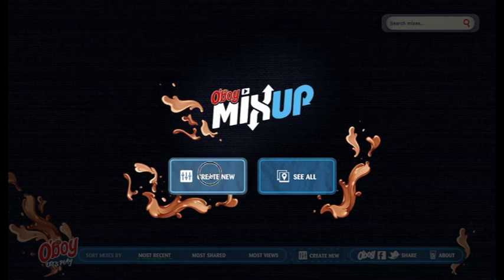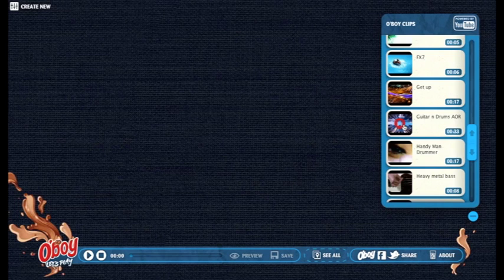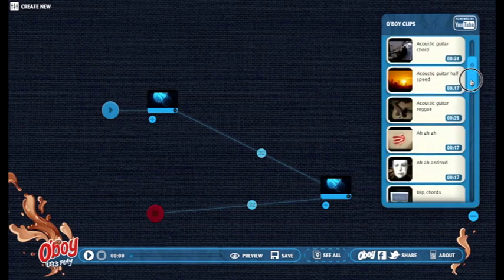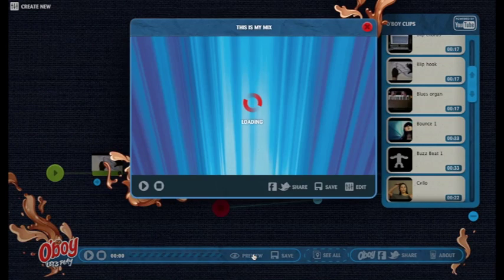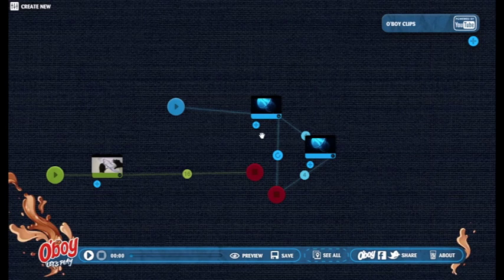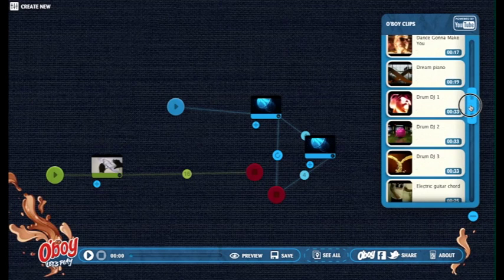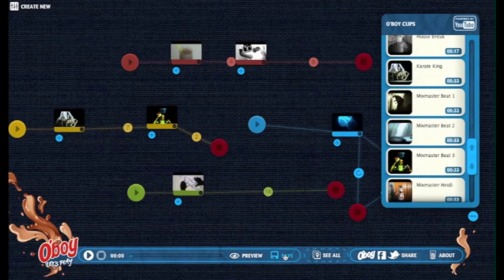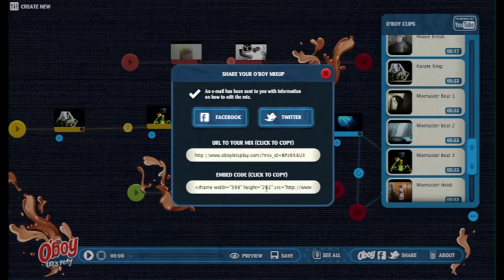O'boy Let's Play tutorial